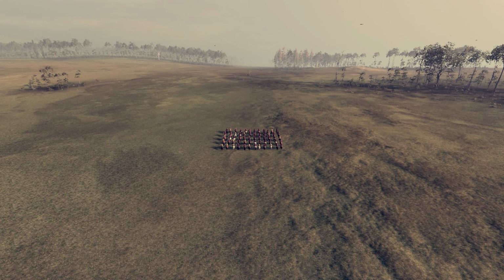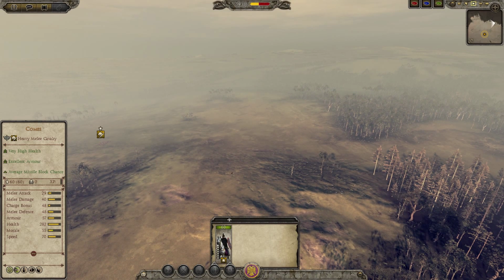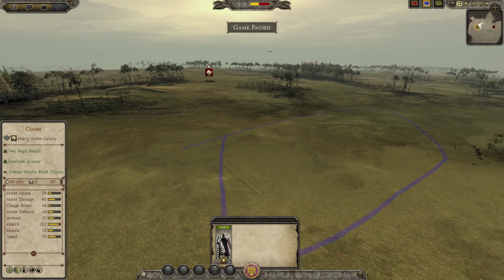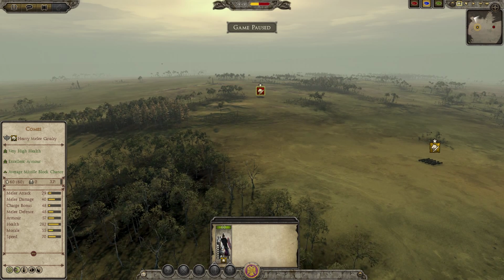The Last Roman DLC Preset Maps | Total War Attila